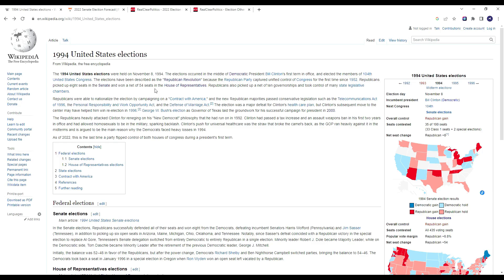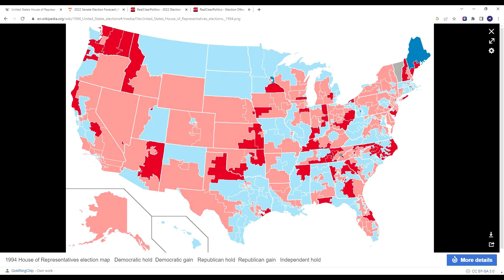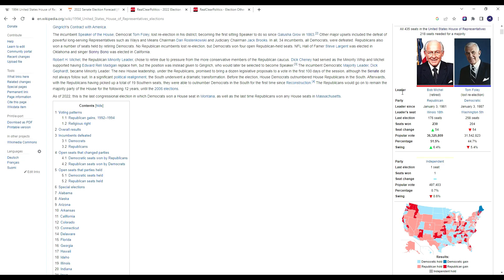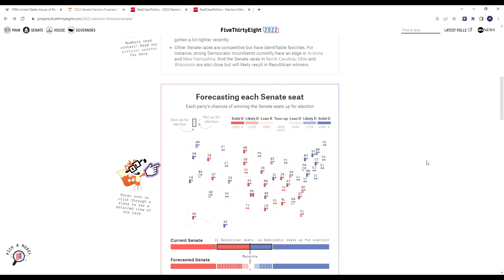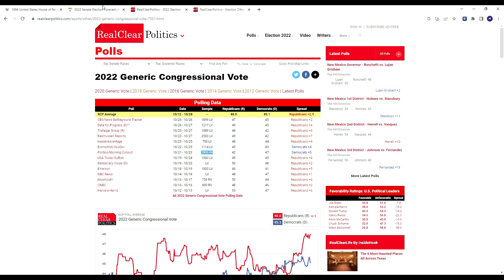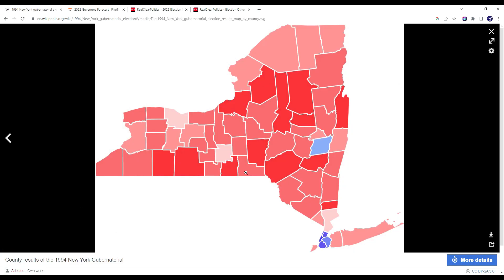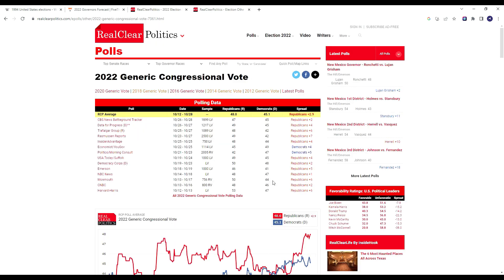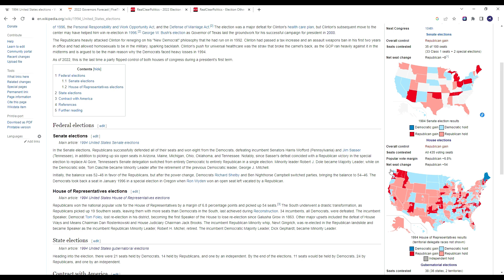HISTORY REPEATS?: Will the Republicans See A '94 Like RED WAVE?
Will the GOP repeat history and have a historic midterm victory akin to the "Republican Revolution" in 1994?

About:
Welcome to the channel! My name is CJ and I release news and political commentary as well as election predictions. I upload regularly! The more shares, subs and likes this channel gets the more content I can upload and it allows me to put more time into this channel!

Prediction scale:
Tilt: 0-2% Lean: 2-6% Likely 6-12% Safe: 12%+

TAGS: Elections prediction I  2024 I  2024 I election prediction I election night I politics I polls I 2022 midterm I Senate races I Governor Races I Can Democrats win Texas Georgia Arizona Alaska South Carolina? I Can Republicans win California New York Virginia New Mexico Colorado Maine Minnesota? I Swing states I Purple state I Blue state I Red state I 2024 election matchup I 2022 red wave I 2022 Blue wave I 2022 Red Wave I Michigan I Pennsylvania I Wisconsin I Voter fraud I Mitch McConnel I Nancy Pelosi I Chuck Schumer I Donald Trump I Joe Biden I Kamala Harris I Andrew Cuomo I Gavin Newsom I Greg Abbott I Mike Pence I Nikki Haley I Kristi Noem I Josh Hawley I Dan Crenshaw I AOC I Alexandria Ocasio Cortez I Ilhan Omar I Bernie Sanders I FOX News I CNN I MSNBC I BBC I ABC I Nate Silver I FiveThirtyEight I 538 I 270 I Who will win in 2024? I Why democrats republicans win in 2024? I Who will win the house? I Who will win the senate? I Who will become president? I Why Democrats will win I Why Republicans will win I Tucker Carlson I Sean Hannity I Mark Levin I I Glenn Youngkin I America first I Conservative I absentee voting I 2022 Midterms I 2021 election I 2023 election I 2022 house races I 2022 Senate races I 2022 Gubernatorial races I
 I 2024 house races I 2024 Senate races I 2024 Gubernatorial races I Stephen crowder I election results I